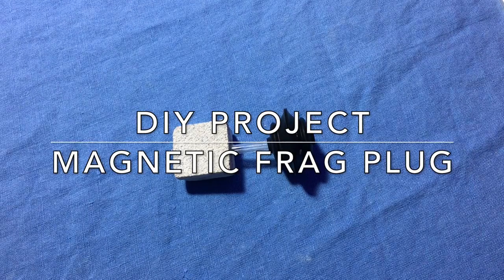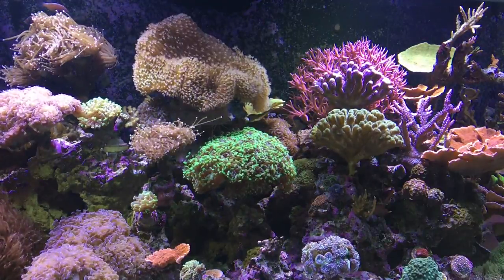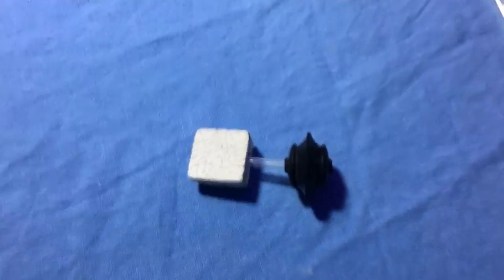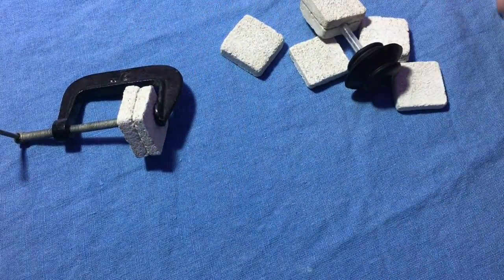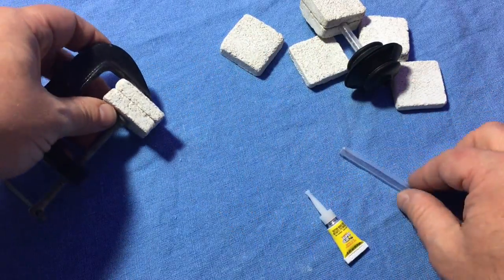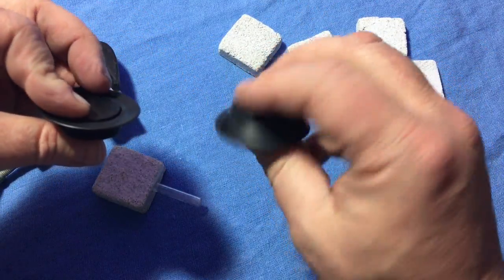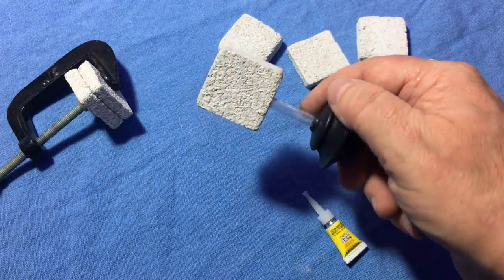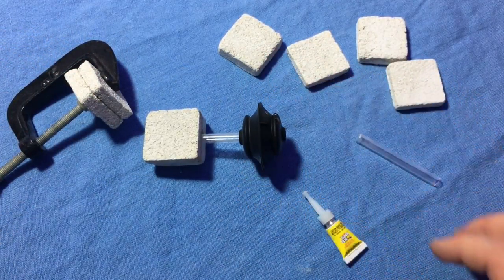DIY Magnetic Frag Plug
DIY magnetic frag plug I made.